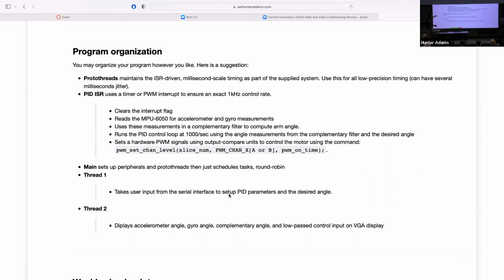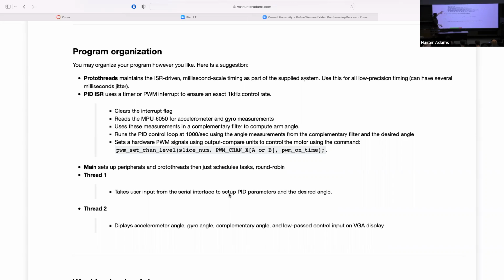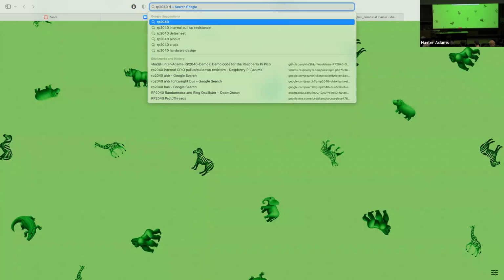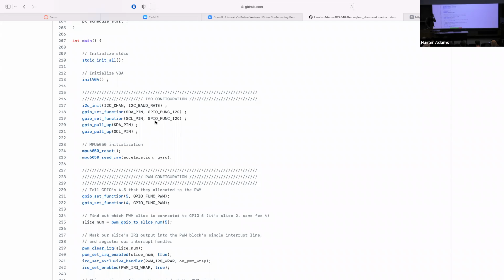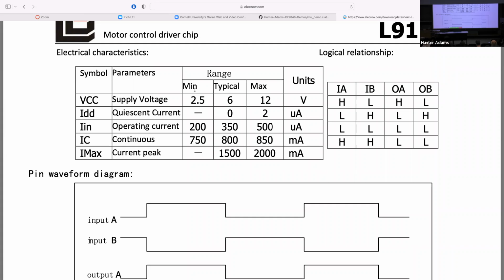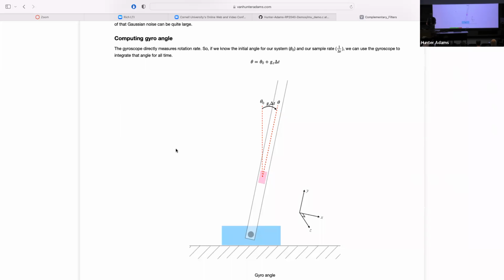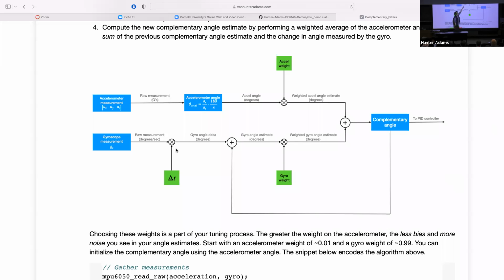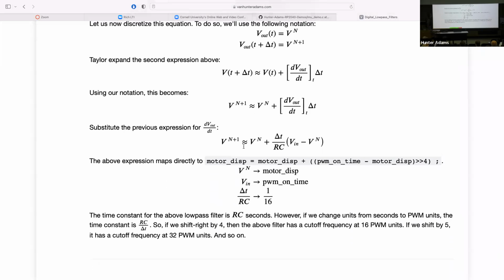Raspberry Pi Pico Lecture 22: Complementary filters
0:00 - Greetings and administrivia
1:30 - Recommended program organization for inverted pendulum
10:30 - Why are we using a PWM interrupt?
14:38 - Correcting previous recommendation about pull-up resistors
20:20 - LM9110 motor controller
26:15 - Complementary filters
38:50 - Digital lowpass filters
41:40 - Final project ideas